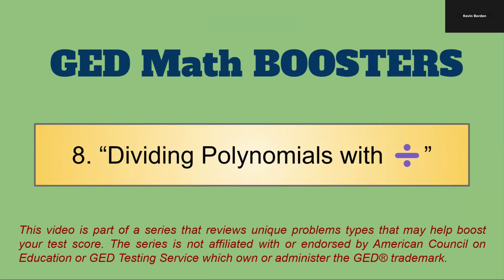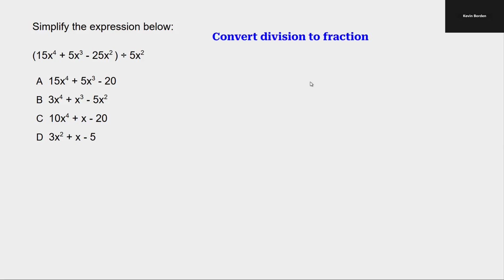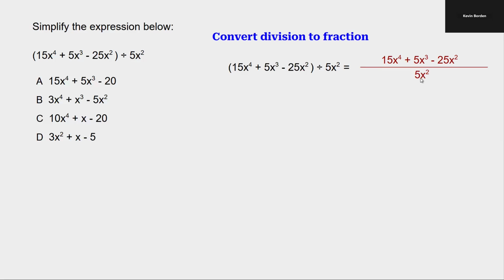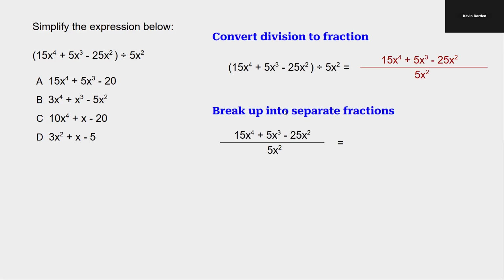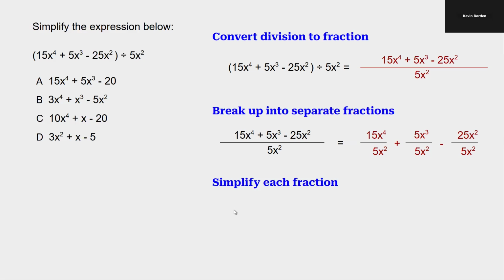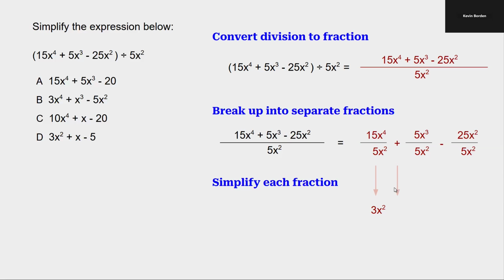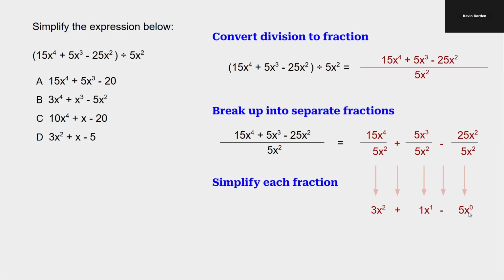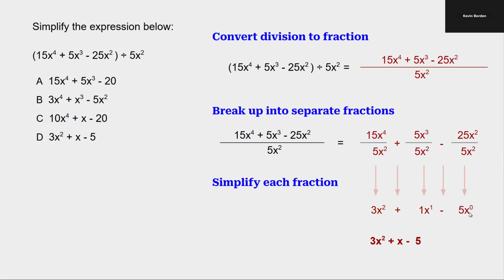GED Math Booster 8: How to divide polynomials when the division sign is used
A review of how to approach a problem asking you to divide polynomials with the division symbol. The video also includes a bit of review of how to divide polynomials. @KeysToGEDMath